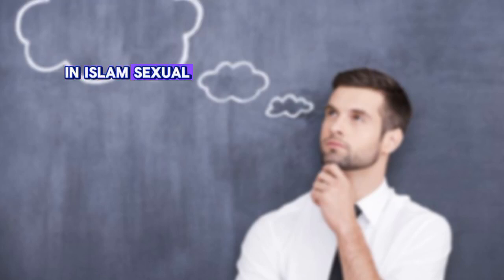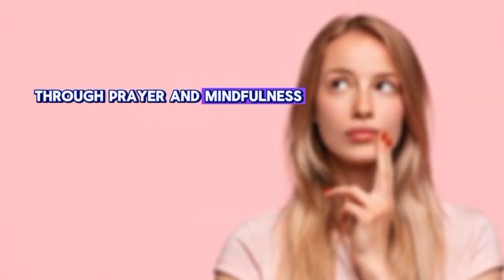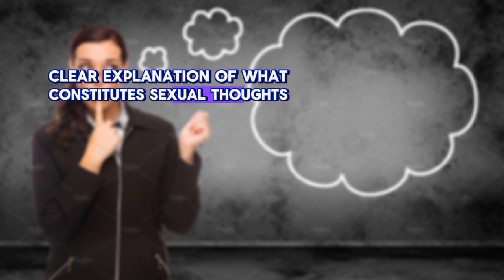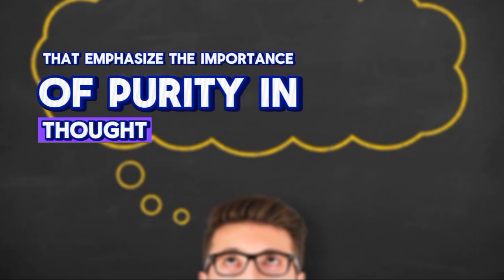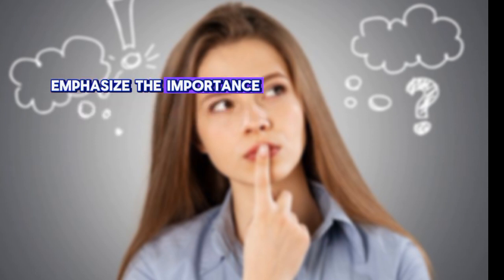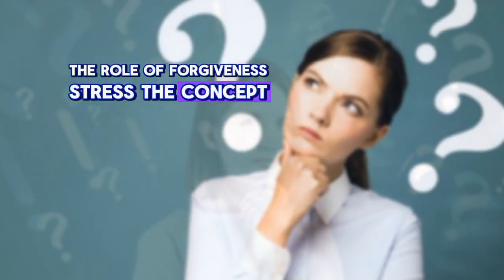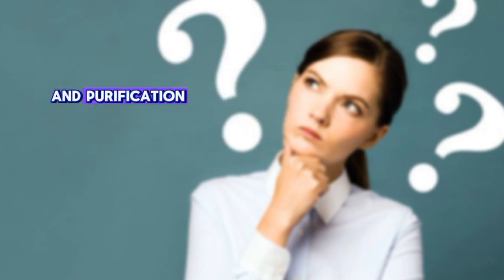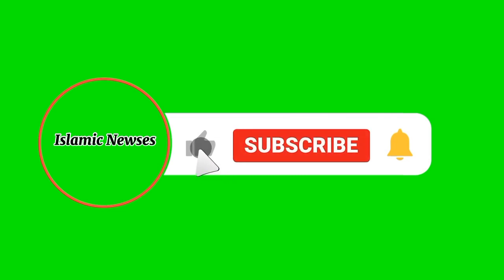Are Sexual Thoughts Is Haram In Islam | Navigating Desire| Islam's Stance on Sexual Thoughts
Are Sexual Thoughts Is Haram In Islam

In Islam, sexual thoughts are considered natural and human, but they should be controlled and channeled within the boundaries of marriage. Engaging in inappropriate sexual thoughts or fantasies outside of marriage is generally discouraged as it can lead to actions that contradict Islamic principles. It's important to maintain modesty and purity of the mind and heart.

1. Islam
2. Sexual thoughts
3. Halal (permissible)
4. Haram (forbidden)
5. Modesty
6. Purity
7. Marriage
8. Control
9. Boundaries
10. Ethics
11. Morality
12. Faith
13. Chastity
14. Temptation
15. Discipline
16. Self-restraint
17. Respect
18. Adultery
19. Fidelity
20. Consciousness

1.
2.
3.
4.
5.
6.
7.
8.
9.
10.

1.
2.
3.
4.
5.
6.
7.
8.
9.
10.